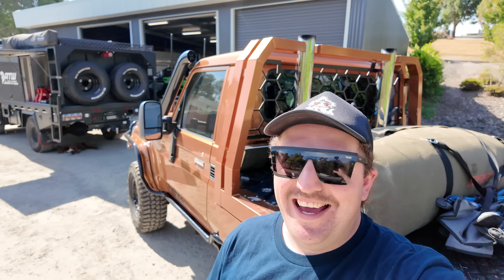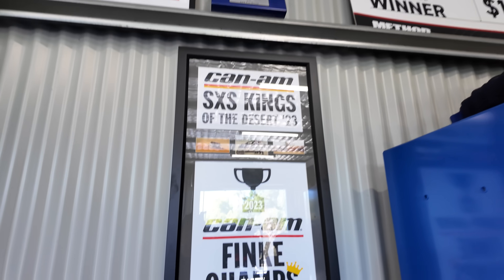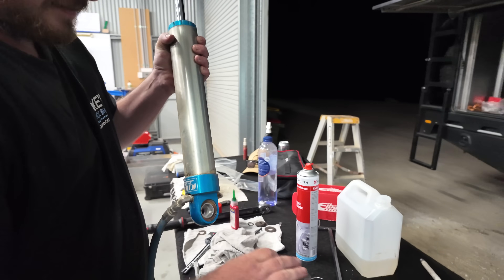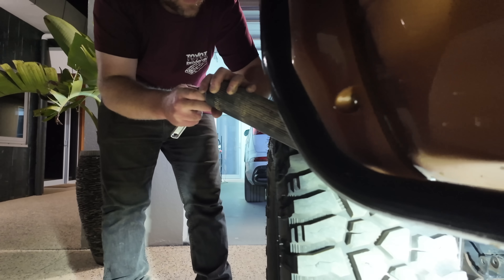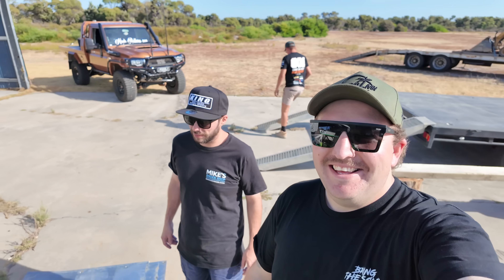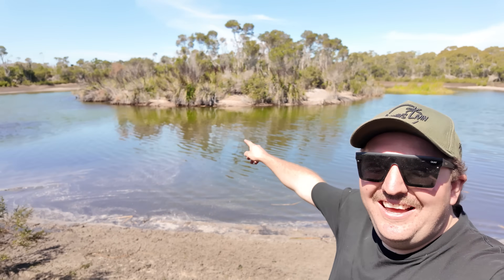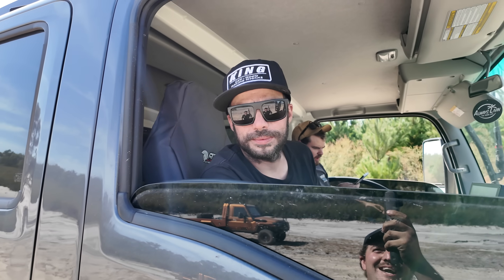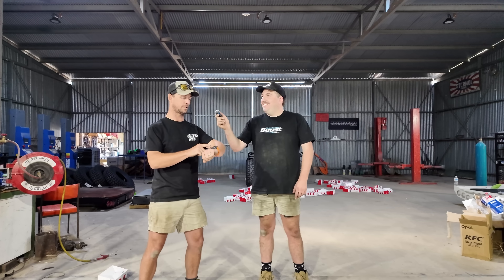THIS IS HOW SUSPENSION IS TUNED (in my toyota and a race car)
In this episode i meet up with Mike from mikesshocks.com and he teaches me a lot about race car suspension and custom re-valves the shocks in my 79 series Landcruiser, I hope you enjoy the episode and check out my store if you want one of my shirts!

Songs:
- Bangarang (feat. Sirah)
Skrillex, SIRAH
- Holiday / Boulevard of Broken Dreams
Green Day
- San Quentin
Nickelback